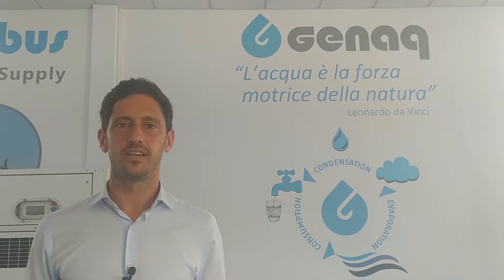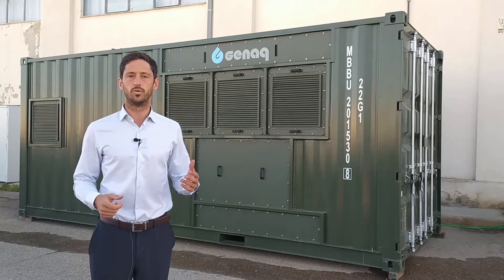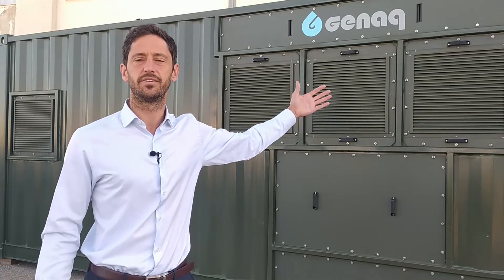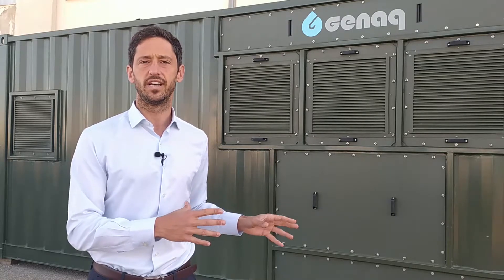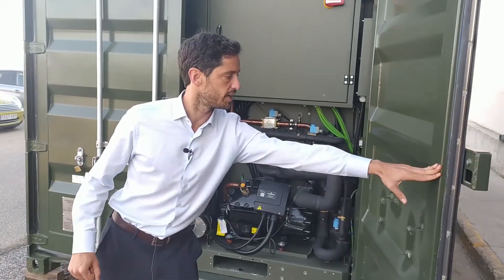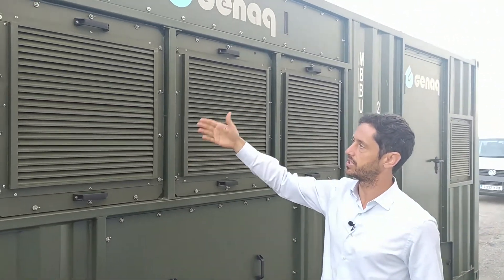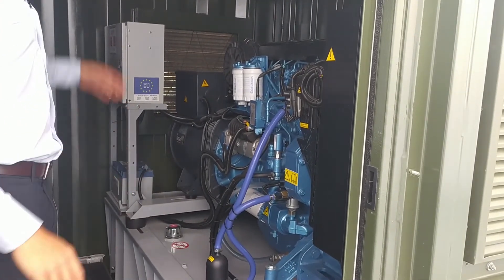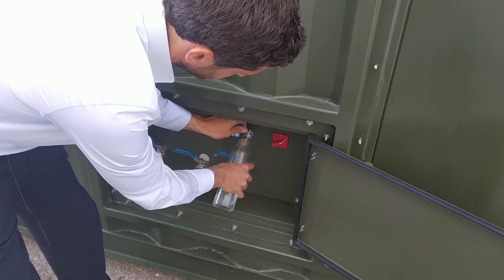GENAQ Cumulus C5000 Atmospheric Water Generator Video Presentation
Presentation video of the GENAQ Cumulus C5000 atmospheric water generator.